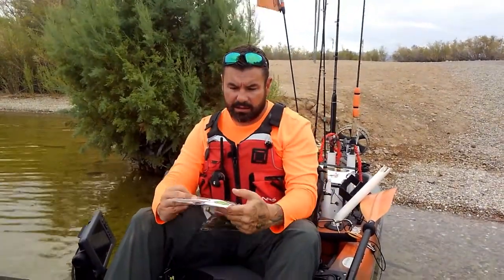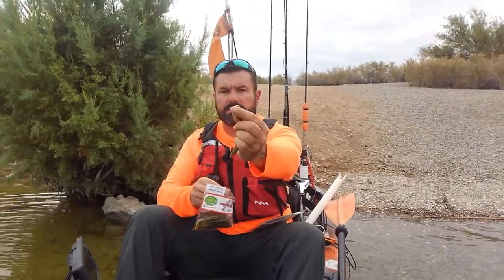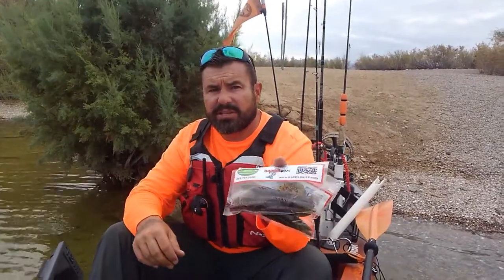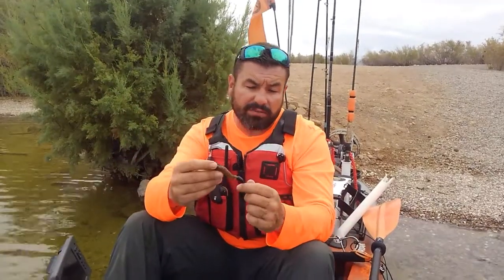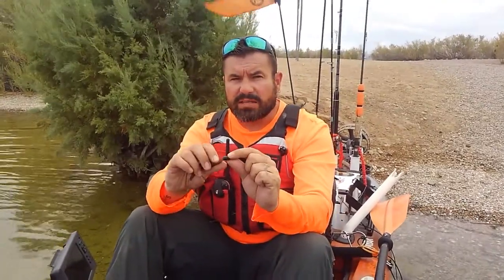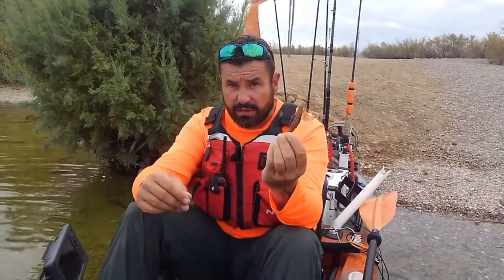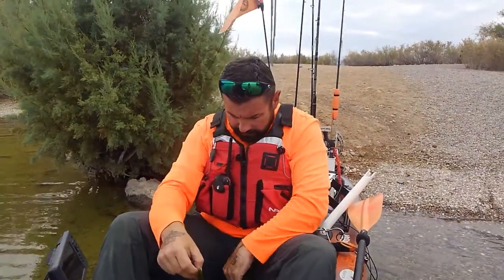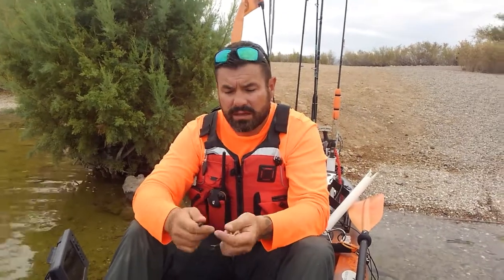Razor Baits 6" Big Mama and 5.25 Dirty Dawg Rigging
Quick video on a few baits I ordered for Summer fishing here on Lake Havasu. Razor Baits 6" Big Mama worm and the 5.25" Dirty Dawg. Both in watermelon/red flake. Probably one of my all time favorite clear water colors. Does pretty good in stained water as well. I cover a few ways to rig them and different presentations.

Gear Used:
Kayak: 2016 Native Watercraft Slayer Propel 13
Truck: 2005 Chevy 1500
Rods: Bass are all Manley Rods, platinum series and custom rods built for me by Terry Manley. Catfish rods are Okuma Sarasota.
Reels: Bass reels are all Lews. Catfish/striper reels are Abu Garcia C-3 6500's. I also use an Avet LX for salt fishing on the Okuma Rods.
Cameras: Kyocera Duraforce Pro, Ion Airpro lite, Besteker HD 1080P 24MP 16X Digital Zoom Video Camcorder.
Baits: I use primarily Power Team Lures for my soft plastics, Yeager Bait Co. for my hard baits, and live/cut bait.